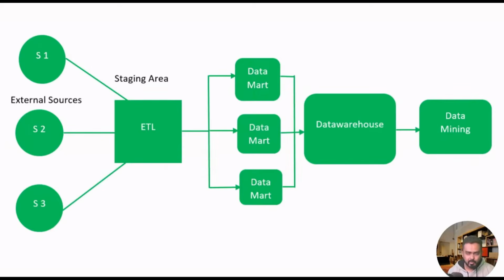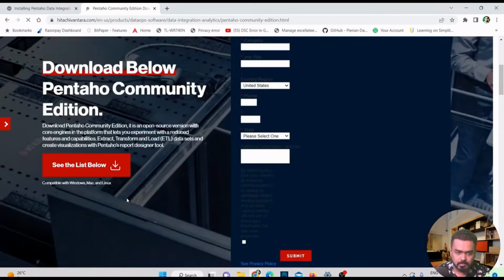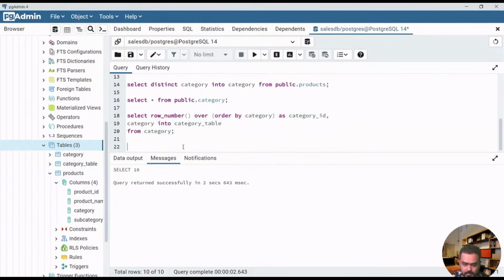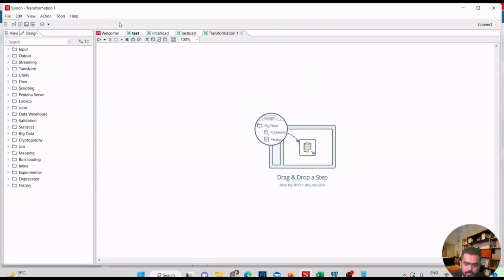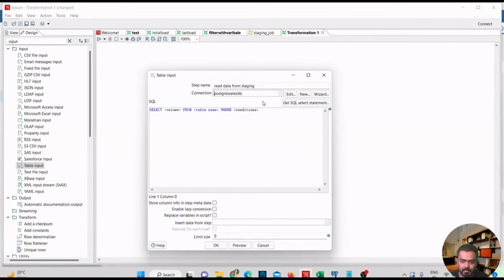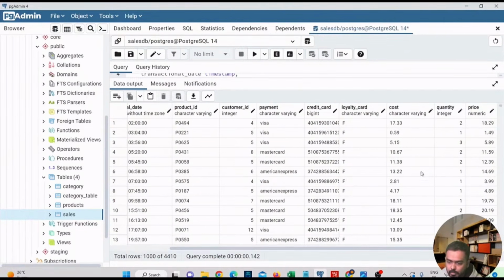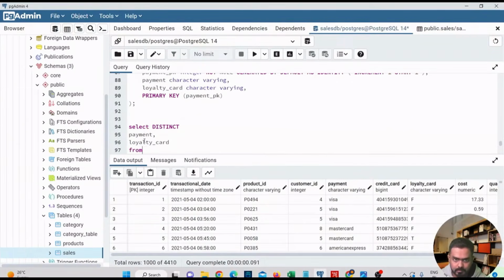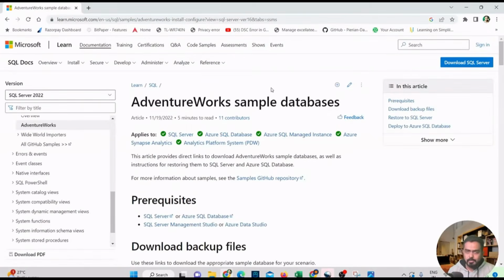Designing a Data Warehouse Solution with Real Case Study | End-to-End Data Engineering Project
Are you struggling to understand how to design a Data Warehouse in real-world scenarios? In this video, we walk through a complete Data Warehouse Design case study, covering everything from business requirements to final architecture.

Thanks!

YOU JUST NEED TO DO